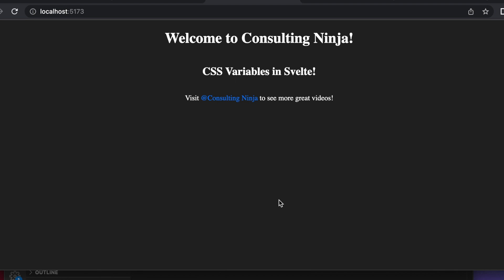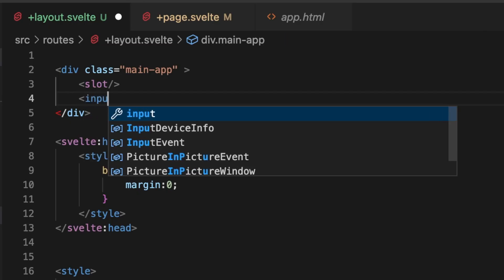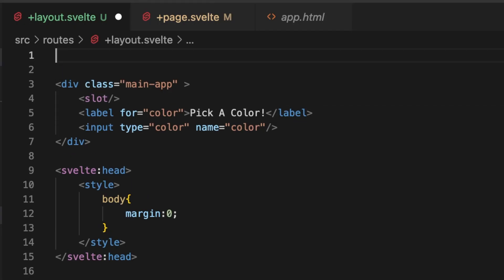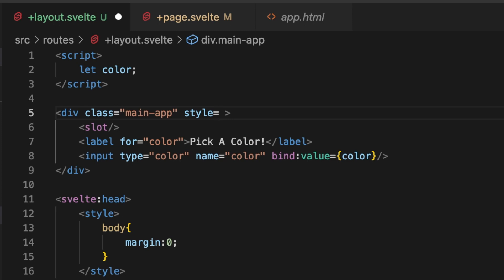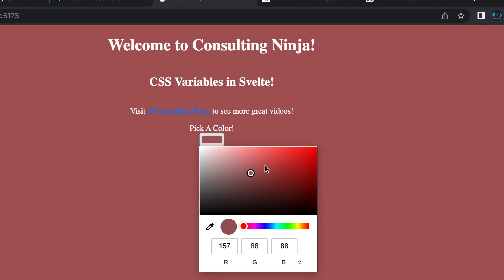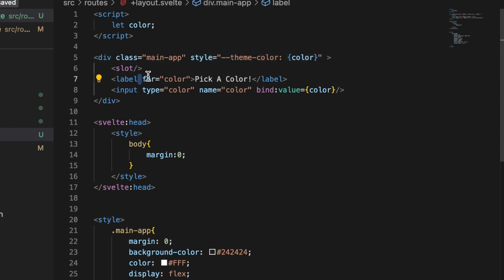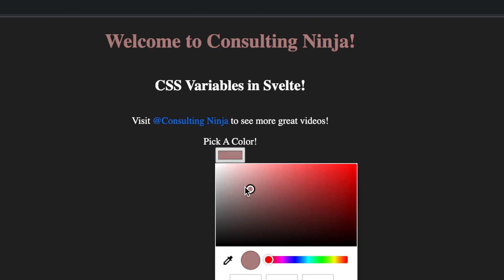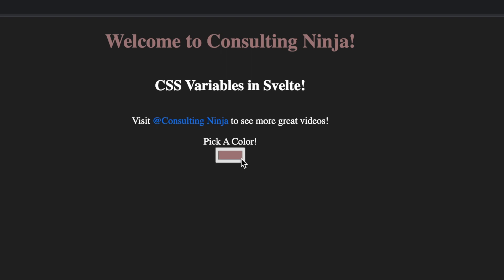Svelte | CSS Variables | Use binding to make them even easier!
Looking at CSS variables in Svelte.  I show how to bind a color picker to a variable to use in your CSS. I also show to how make use of the CSS variable in your child components and elements!I hope you find this helpful!